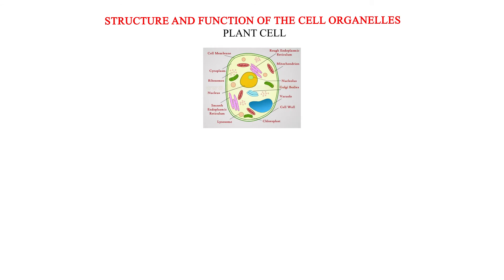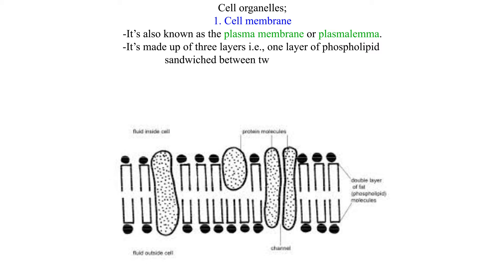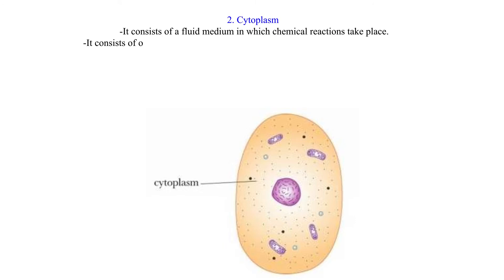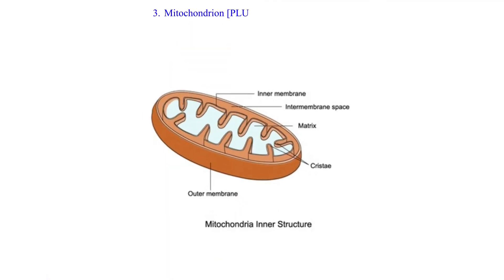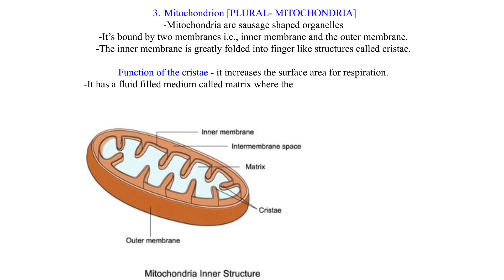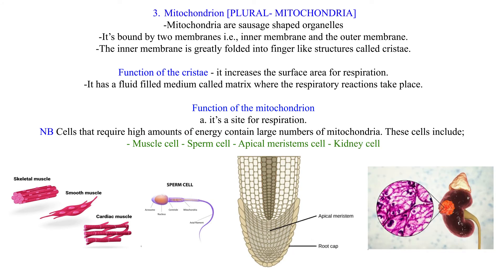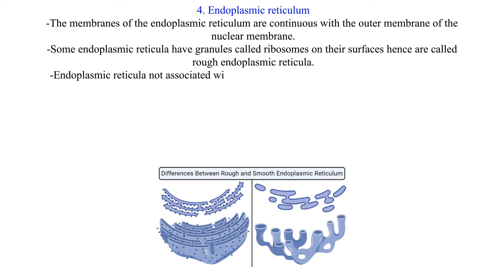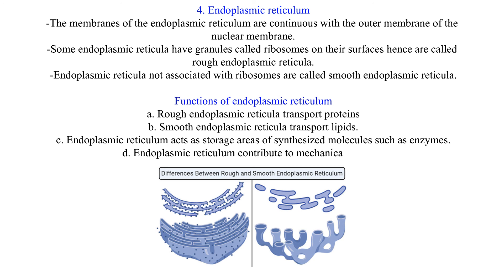Structure and functions of the cell organelles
This video takes the learner through the different types of organelles found in both  plant and animal cells.